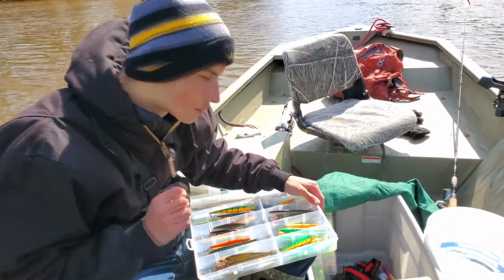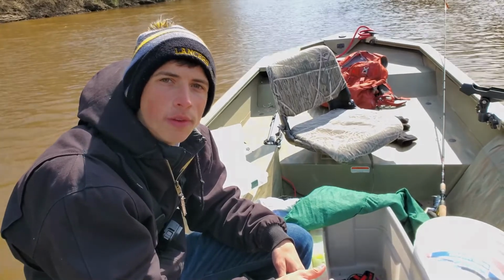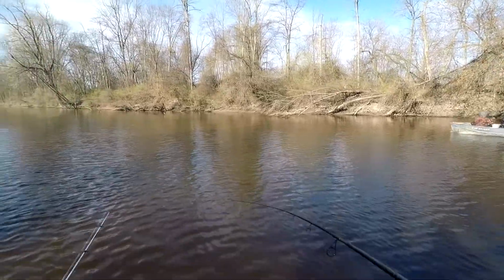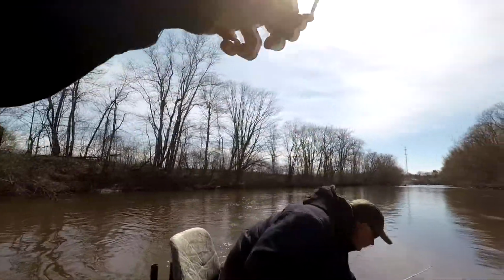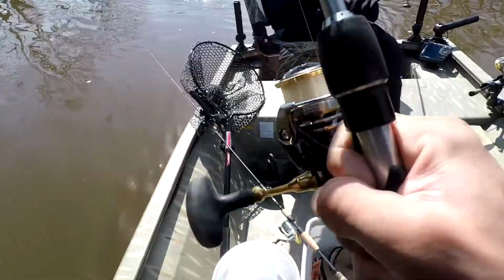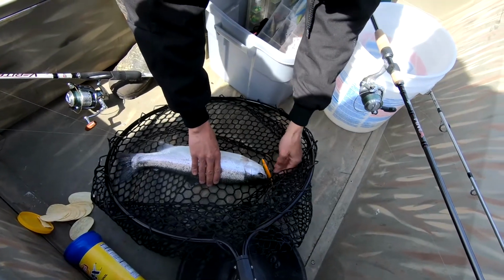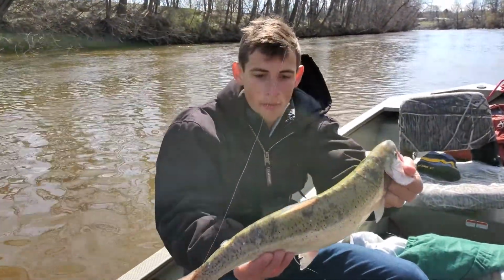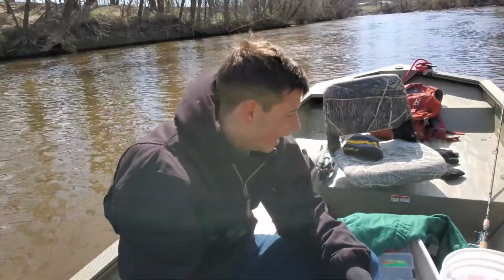Shocked by STEELHEAD Caught on the Michigan Walleye Opener 2019!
If you enjoyed let me know down in the comments.

Verse of the Week: Psalm 33:4
For the word of the LORD is right and true; he is faithful in all he does.